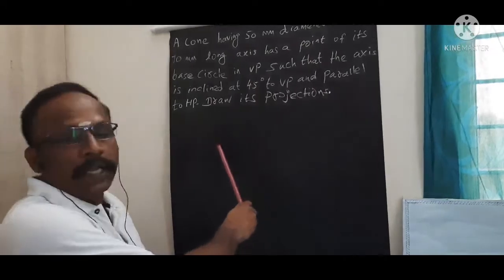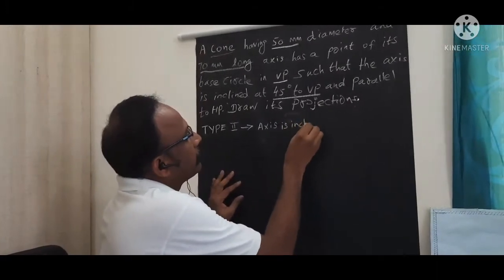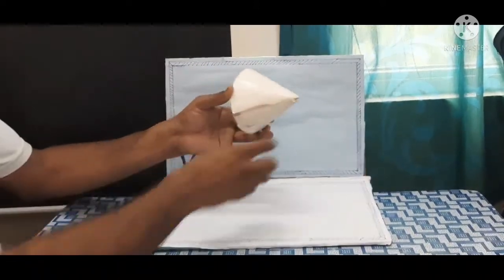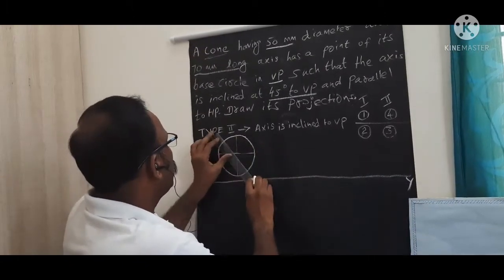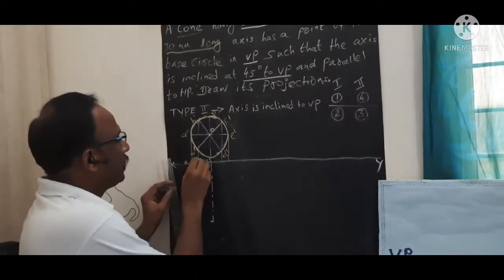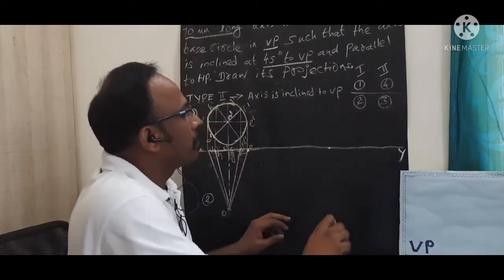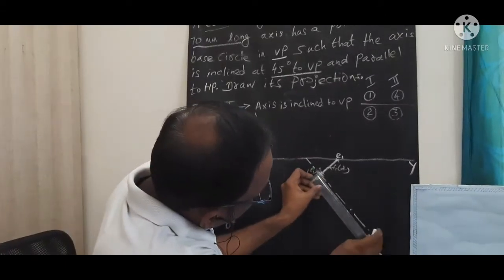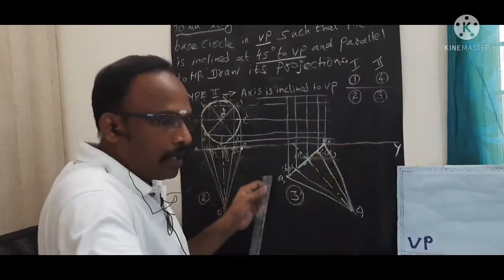Steps in solving TYPE 2 Problem in Projection of solids Cone when the axis inclined to VP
This video  explains the steps in solving of TYPE 2 Problem in Projection of solids Cone when the Axis Inclined to VP